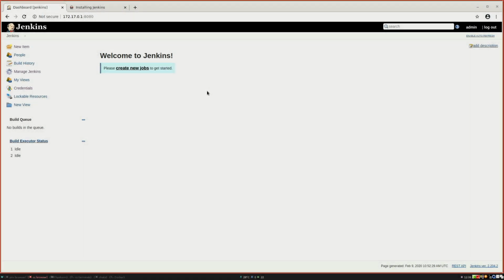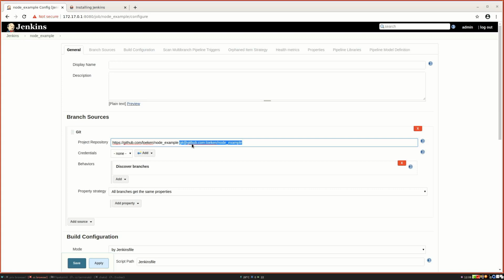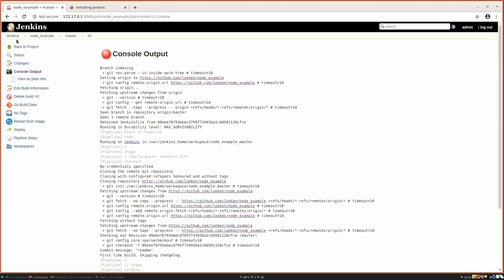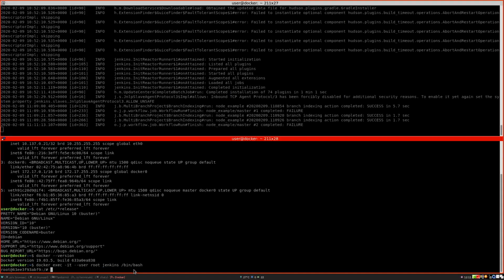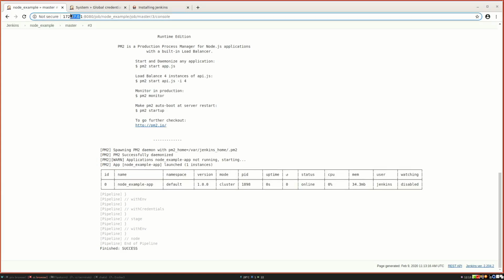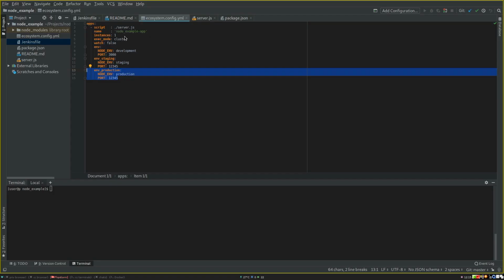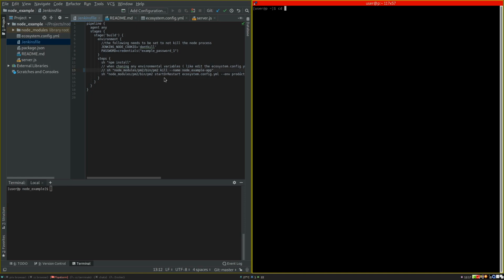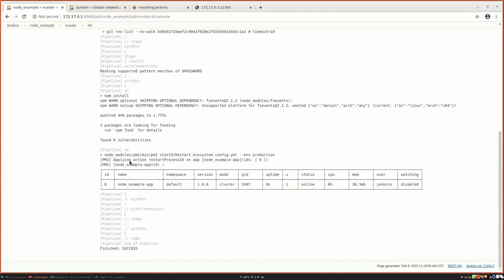Jenkins 101 - part 3 first project/job in jenkins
here we create the actual job inside the jenkins webui